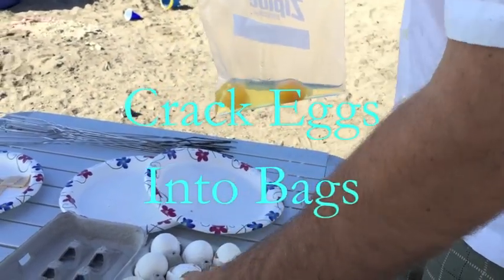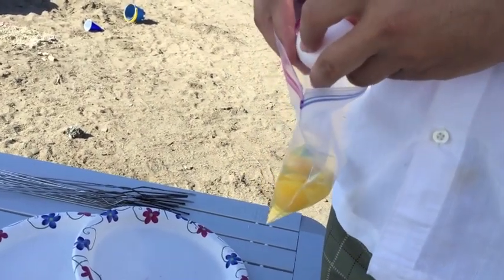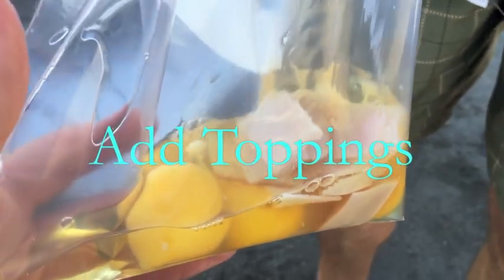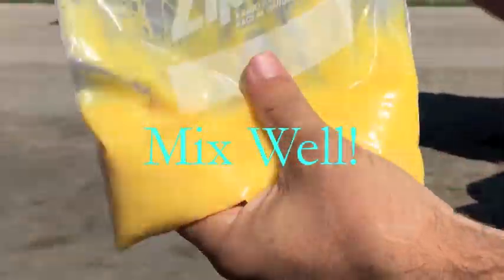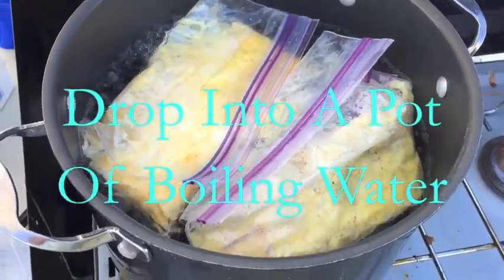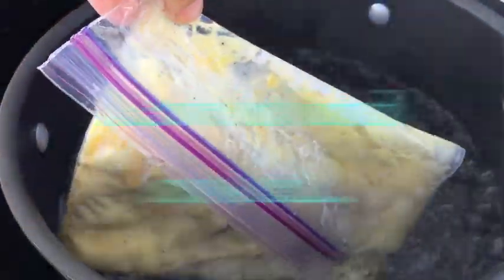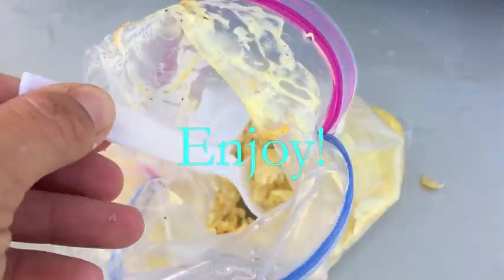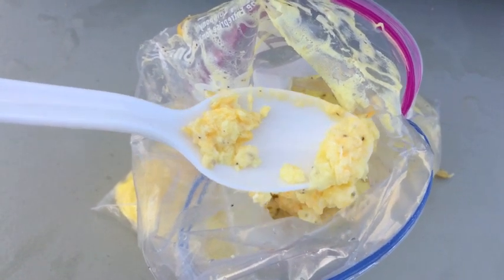Camping Omelets | Must Try with KIDS!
I know (trust me) that this isn't the healthiest concept BUT it is SO MUCH FUN that once a year I have to do it when there are a lot of kids around.  My parents did this with me as a kid and it was an absolute favorite!

Why make these?  They're FUN!! Everyone can get exactly what they like and watching it mix with your hands is a blast!

Facebook.com/CandidMommy
CandidMommy.Blogspot.com